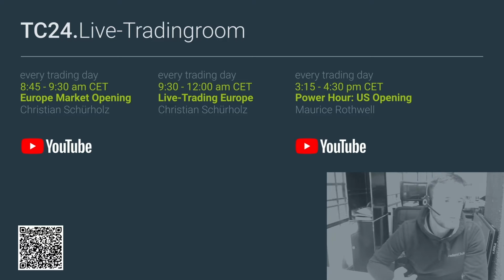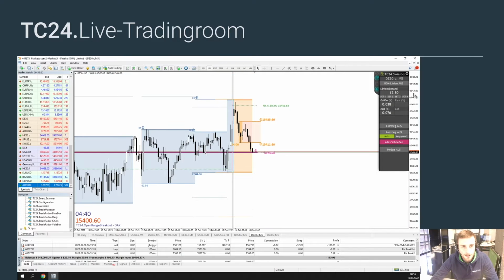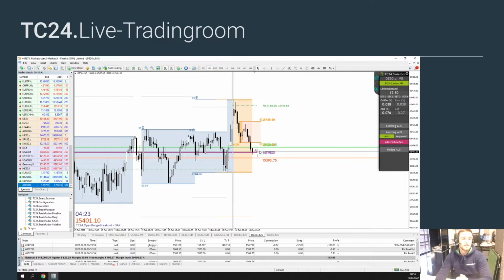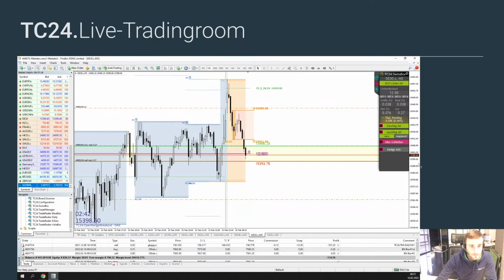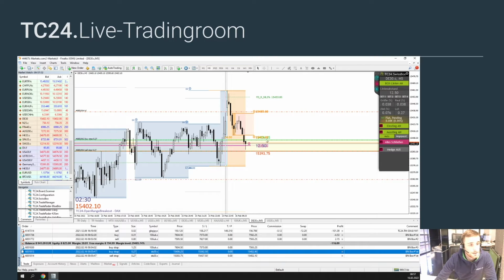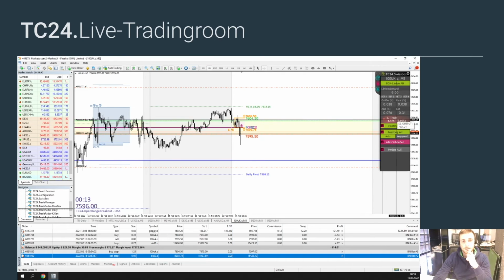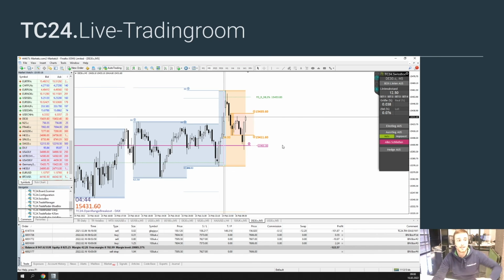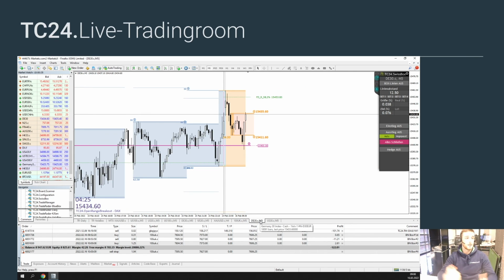TradersClub24 Dax Open Range Breakout Live Trade 16th Februar 2022 Daytrading Forex Dax